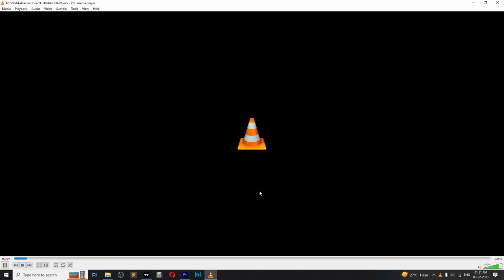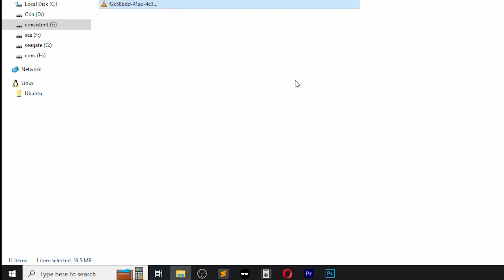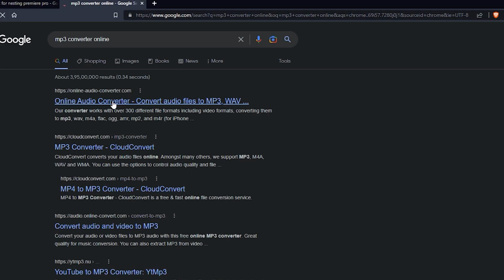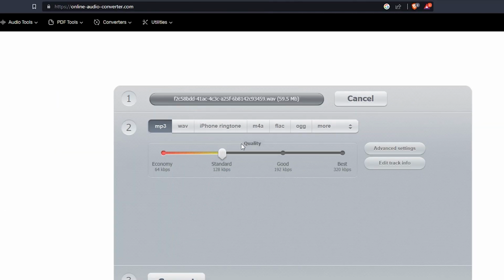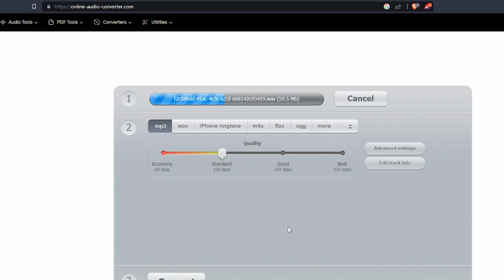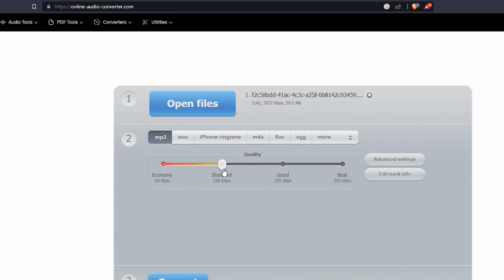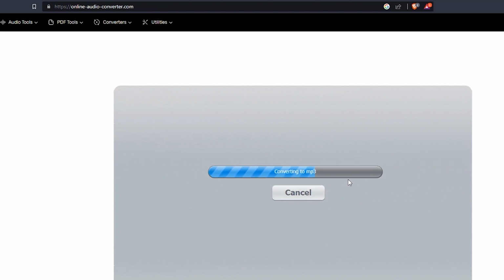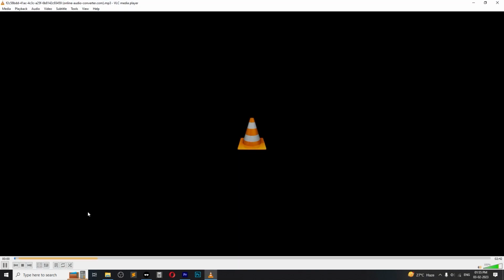Can't drag Audio into timeline Audio duration turns into 0 file unsupported premiere pro [resolved]